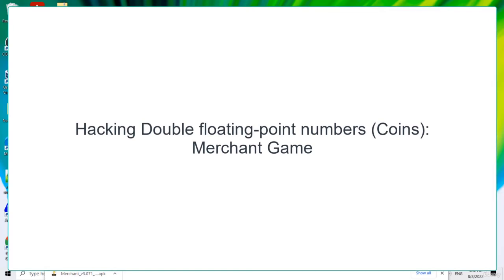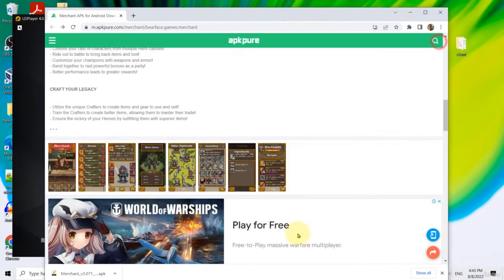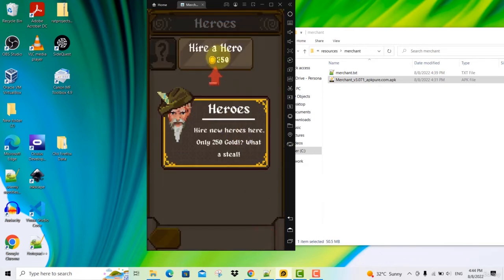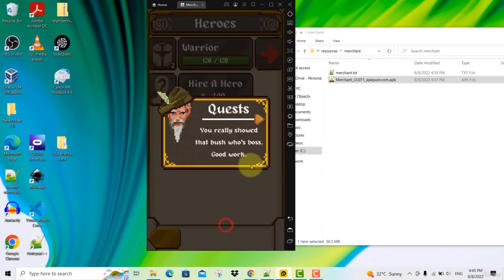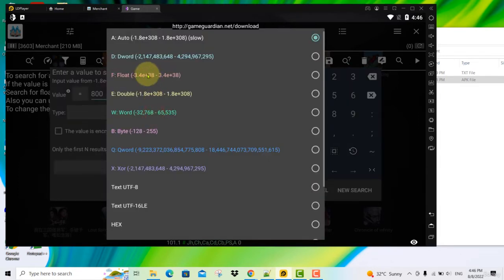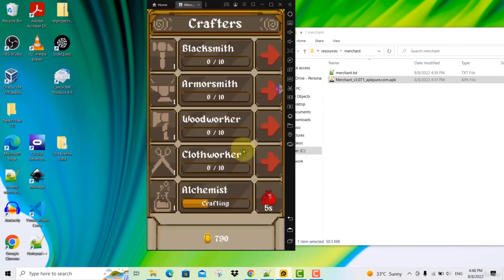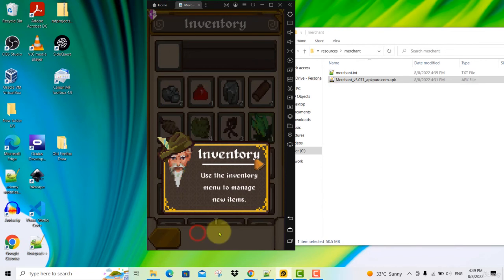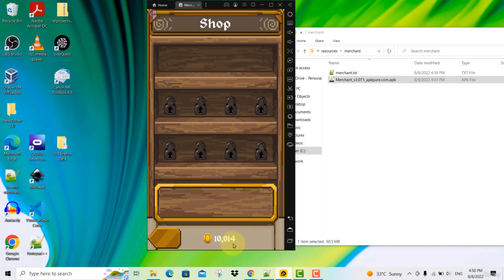17 HAC~1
Artificial intelligence